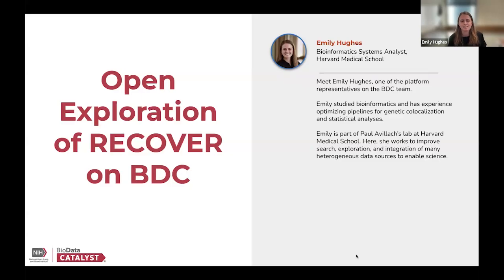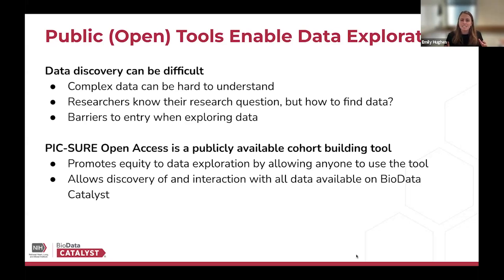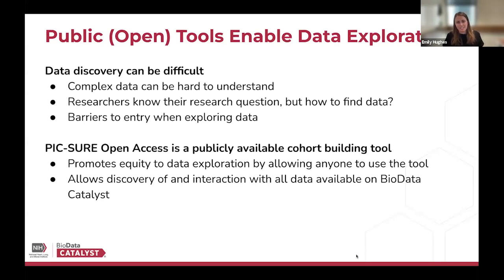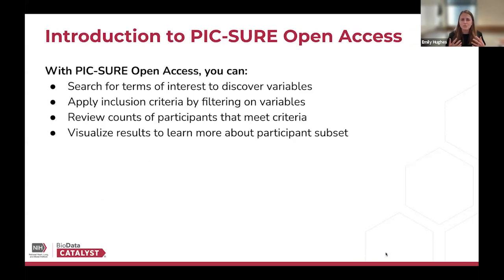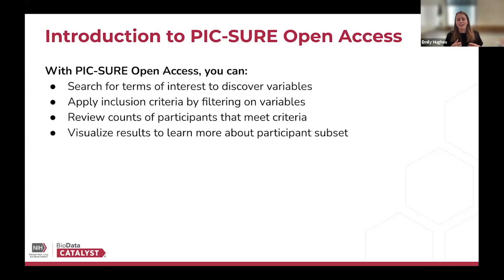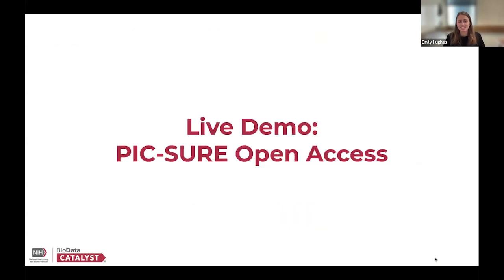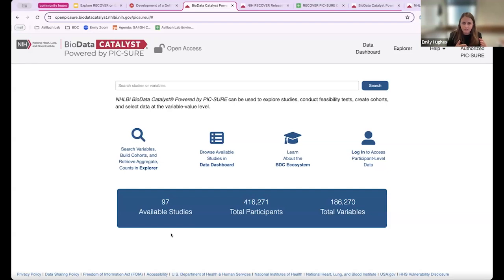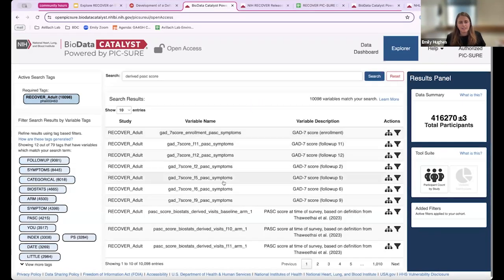Open exploration of RECOVER on BDC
This video demonstrates exploration of RECOVER on BDC without logging in. In this video we demonstrate how to find the dataset, how to search it using different variables, and how to access Release Notes and the Data Dictionary.